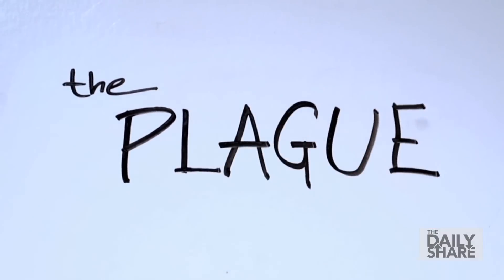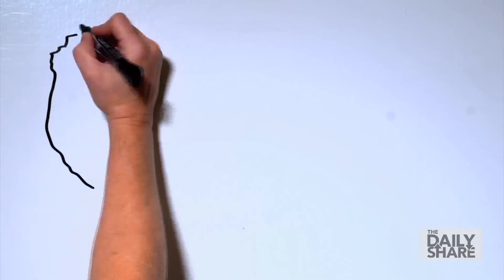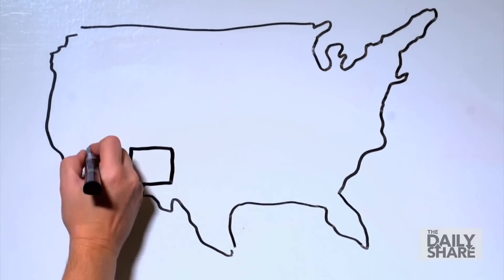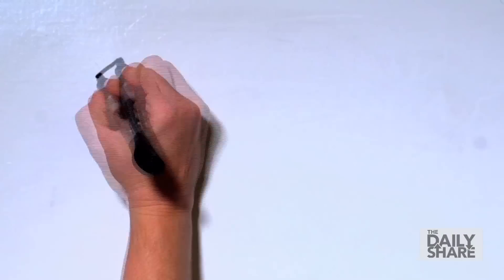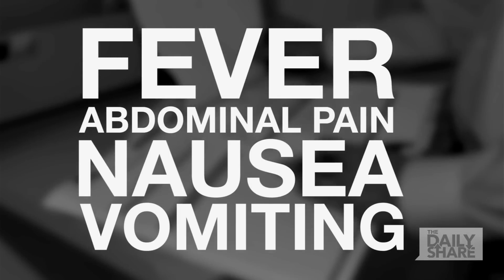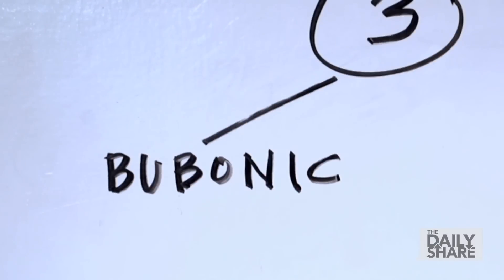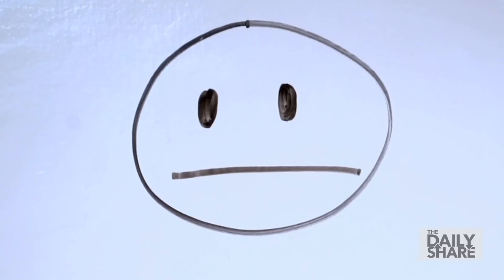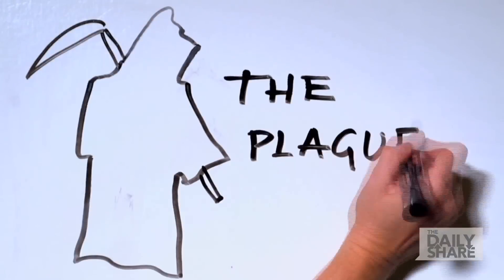Is the plague making a comeback? The bubonic plague explained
Everything you need to know about the plague.

News, information, enlightenment. Welcome to The Daily Share.